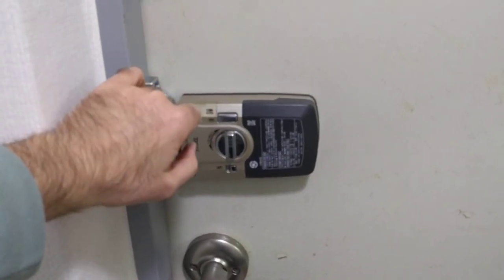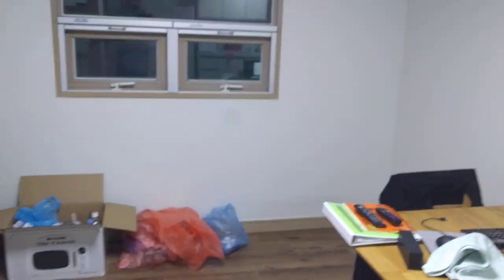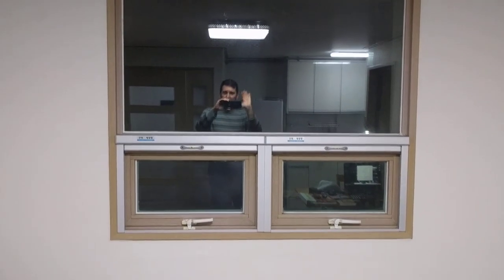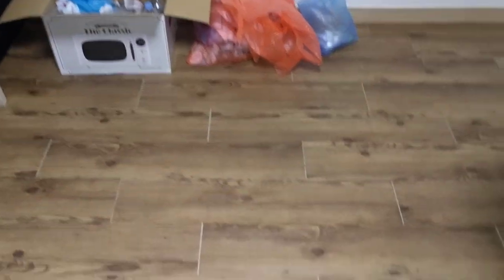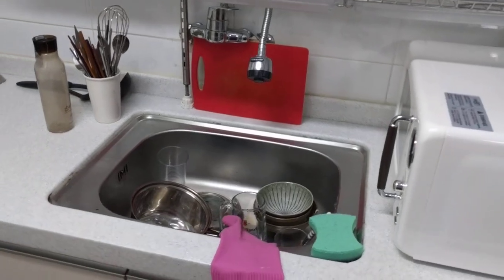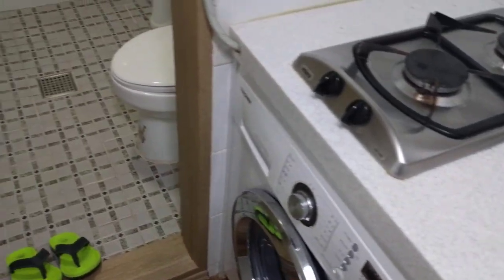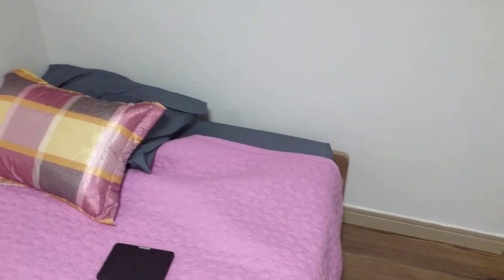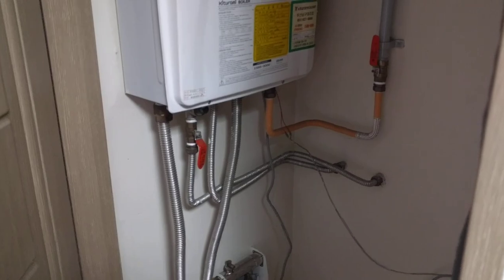Busan Apartment Tour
I'm an expat living in Busan and here's a tour of my apartment! It's different from all the other Busan apartment tour videos because it has no production values and I haven't fully moved in yet! If you don't know me, I don't know why you're watching; this video's of no value to you!